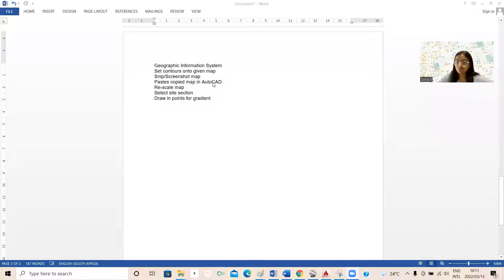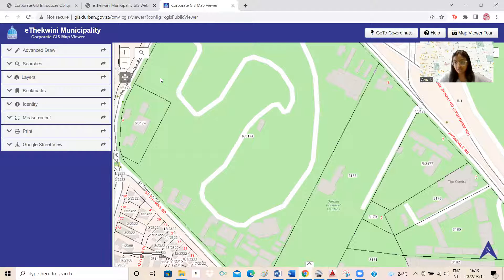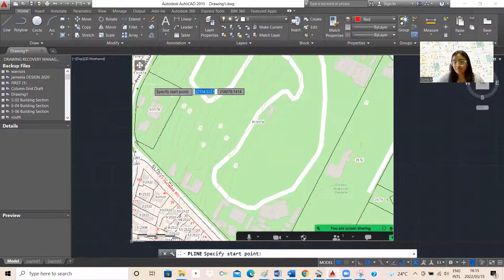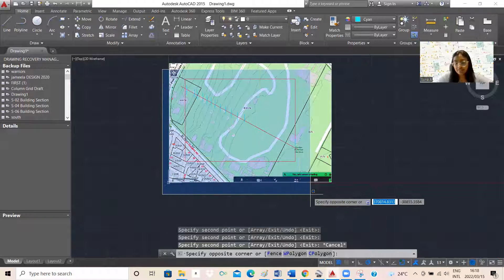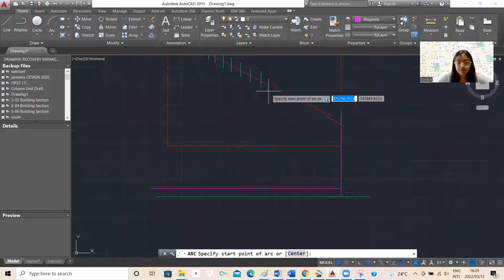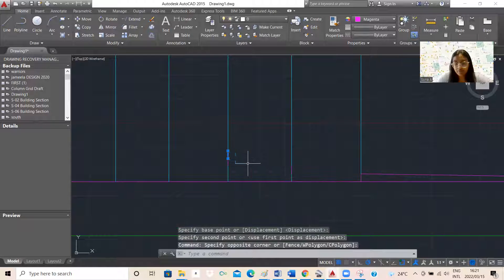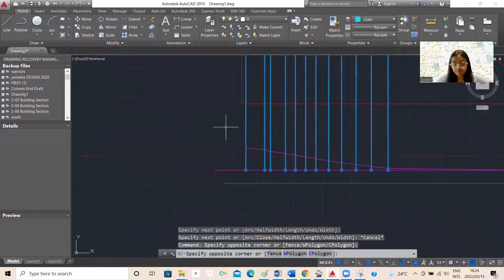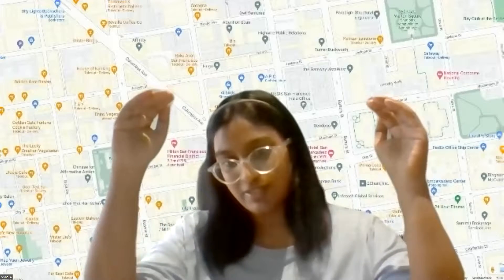How to draw a Site Cross Section (AutoCAD, Step by Step) ARCHITECTURE STUDENT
Hey guys! I hope this was helpful! let me know what else i should do... i haven't uploaded on here in a year so i was nervous... hope i was ohk, this video has no editing
LOVE Y'ALL! (Good luck Yastha!)